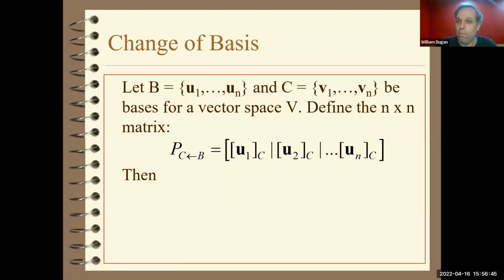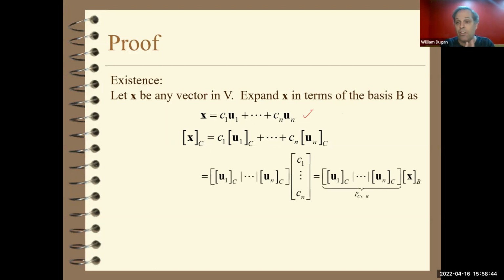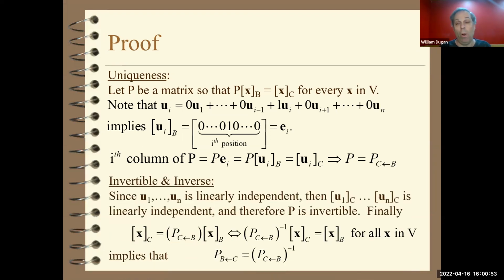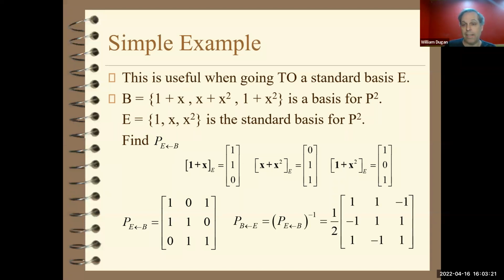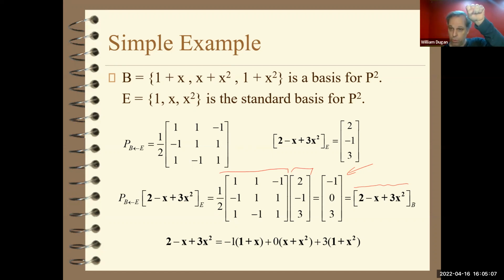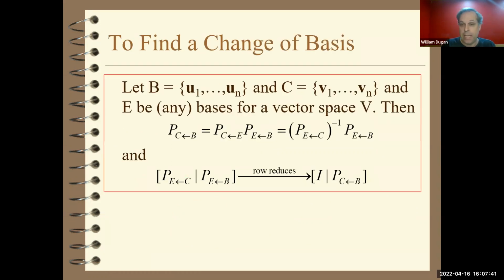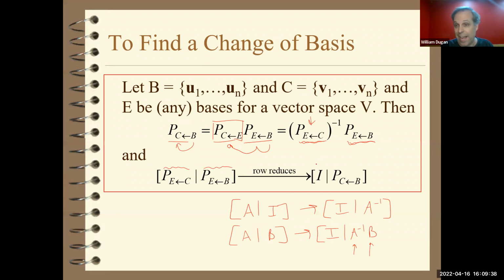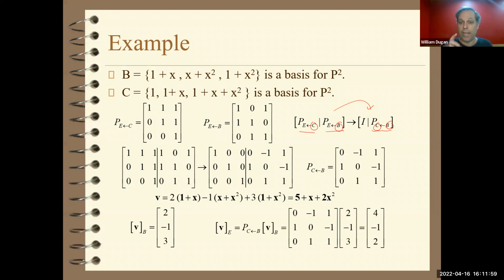Computing Change of Basis Matrix